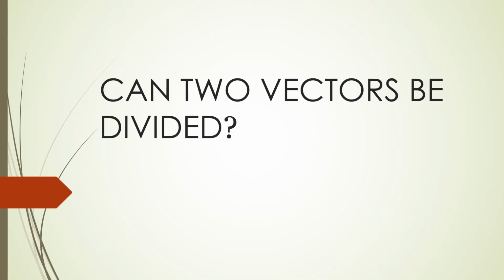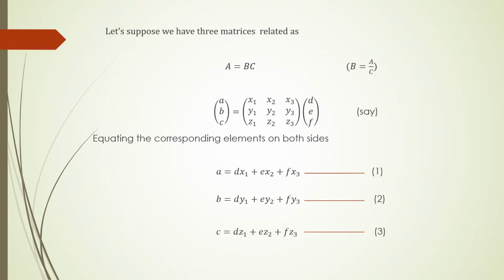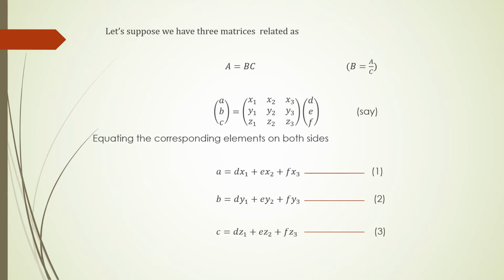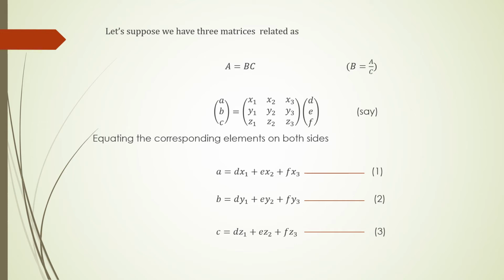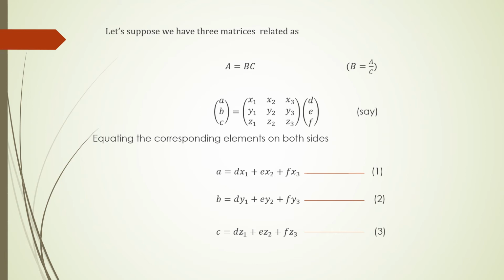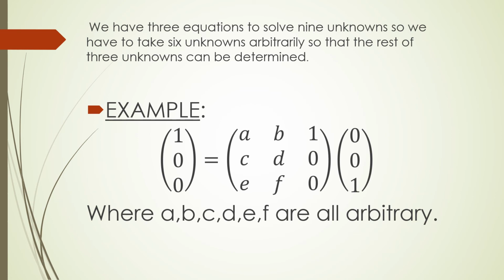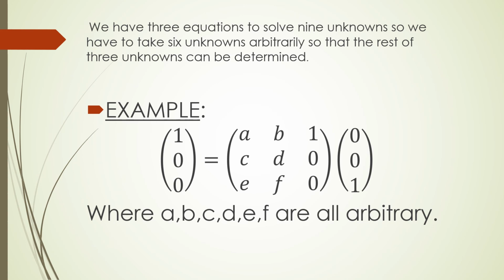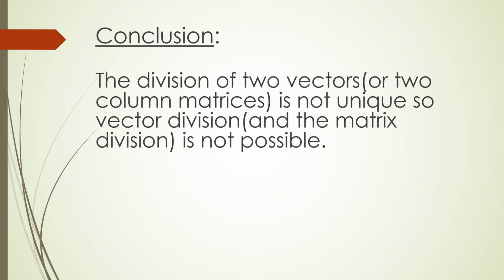CAN WE DIVIDE TWO VECTORS?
Vectors can't be divided as their division is not unique.